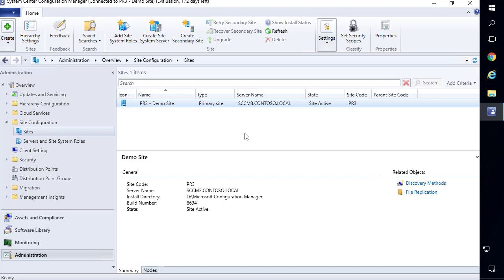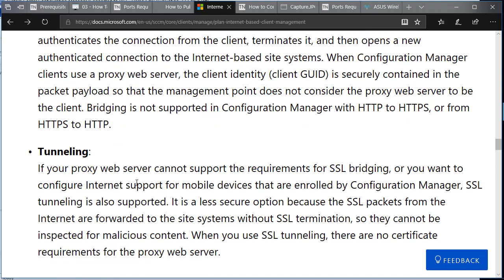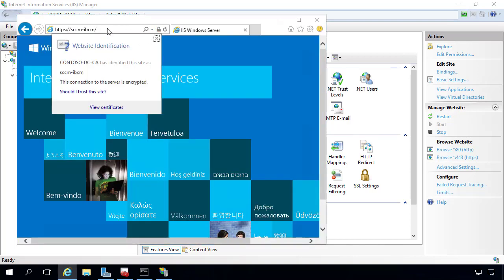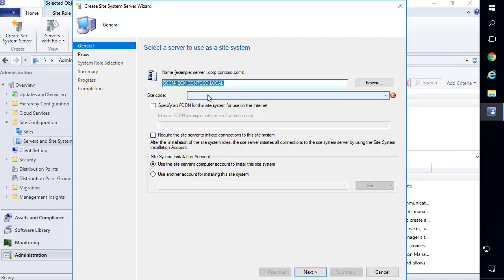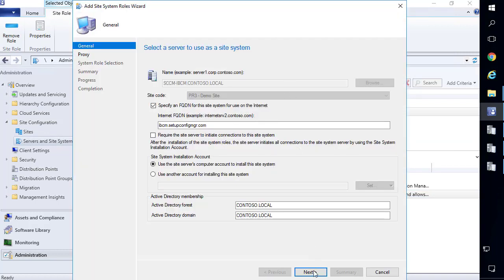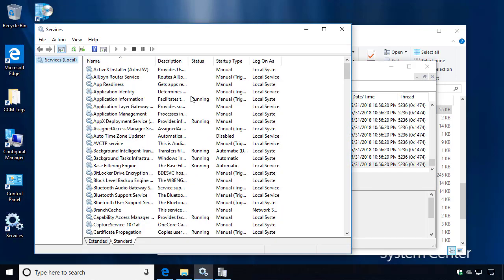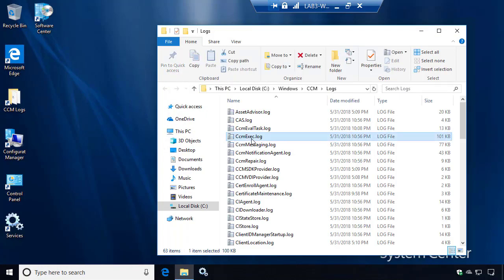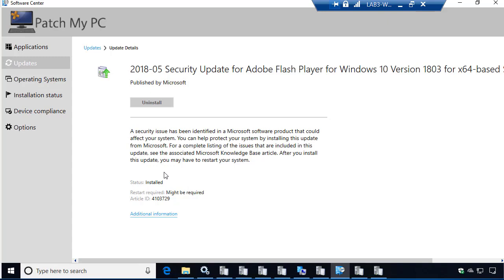Setup Internet-Based Client Management (IBCM) in Microsoft SCCM to Manage Internet Clients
Overview

In this step-by-step guide, we will walk through the process of installing and configuring a Microsoft SCCM site to use Internet-Based Client Management.

Introduction – (0:00)
Reviewing Internet-Based Client Management Prerequisites  – (0:25)
Requesting the IIS Certificate on the Internet-Facing Site System – (8:28)
Changing WSUS to require SSL – (13:26)
Installing the Software Update Point – (20:03)
Installing the Management Point and Distribution Point – (27:36)
Verify Client Gets New IBCM MP – (33:39)
Verify Content Gets Distributed To IBCM DP – (35:19)
Checking the MPLIST and MPCERT on the Internet-Facing Management Point – (36:00)
Client Testing on the Internet – (39:05)
Review CcmMessaging.log, WUAHandler.log, and ScanAgent.log - (42:09)
Digging into what is happening on the backend - (44:37)
Verifying things are working over the internet - (45:50)
Wrap-up - (47:50)

Documentation for Topics in this Guide:

Ports Required for a Site System in DMZ in Configuration Manager
IIS Error 403.13 Client Certificate Revoked if IIS can’t access the Clients CRL Distribution Point